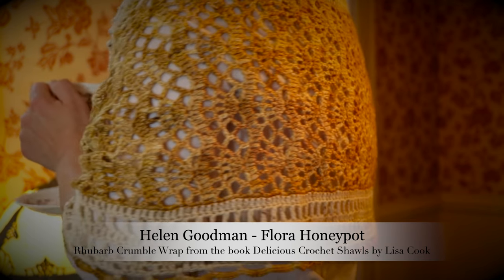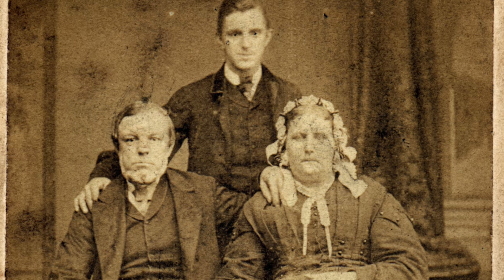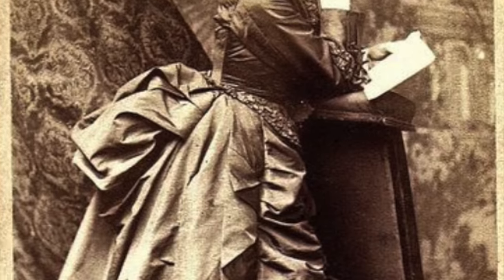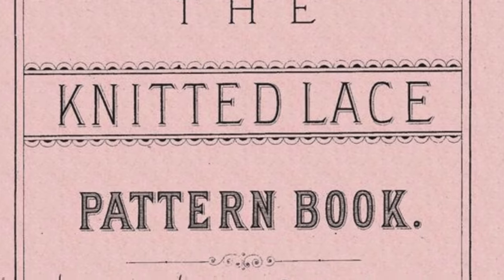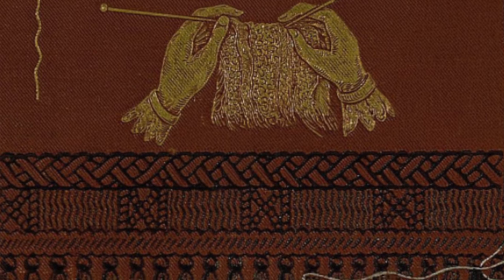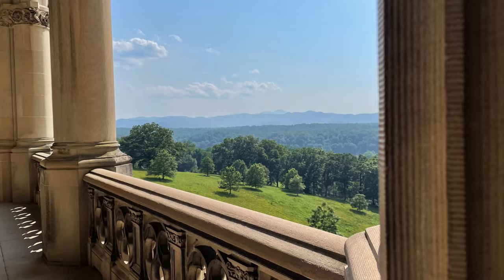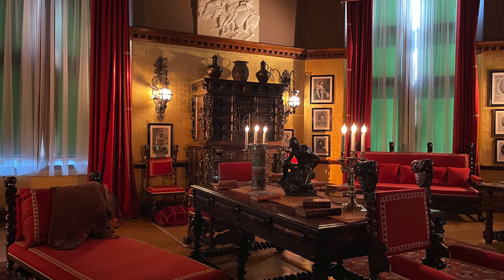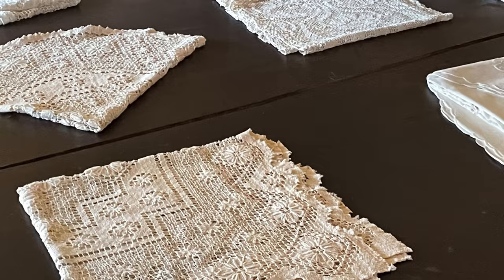Victorian Era Knitting & Crochet Facts - How Many Do You Know?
Victorian Knitting and Crochet facts are totally fascinating! From lace trimmed collars to delicate home decor, Victorians loved making crocheted and knitted decorations. And can you guess which monarch was the inspiration behind the popularity of our beloved craft?

Links from the Video:
Delicious Crochet Shawls:
Helen from Flora Honeypot:
Lace From the Attic Book
Victorian Lace Crochet Book